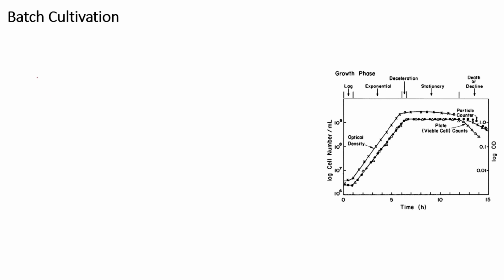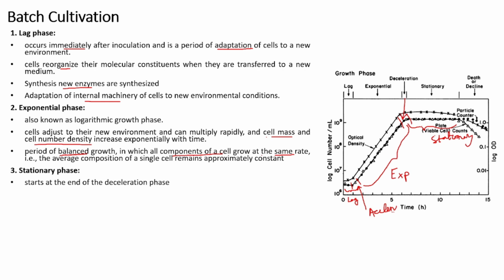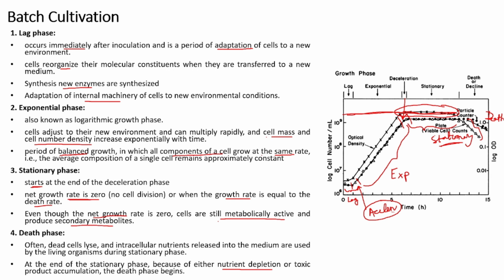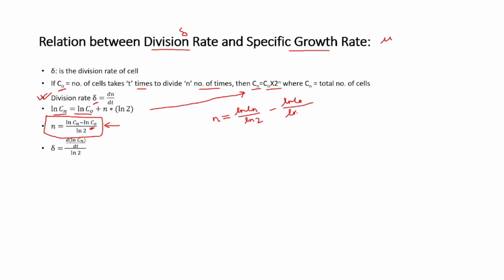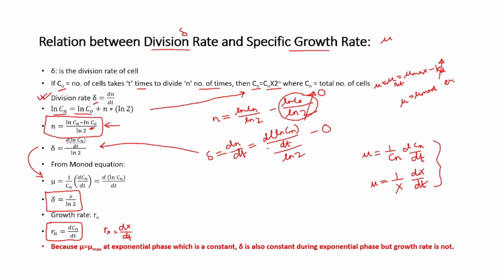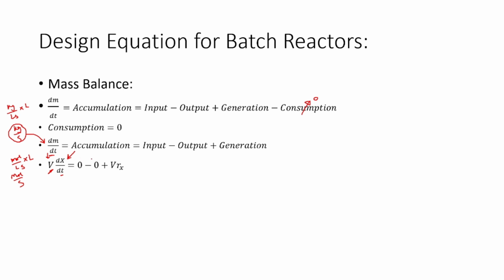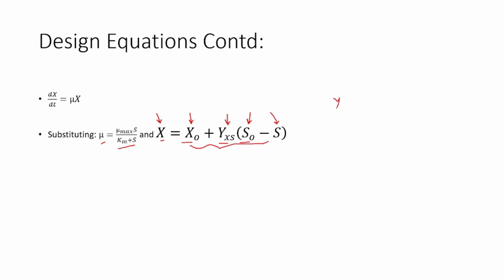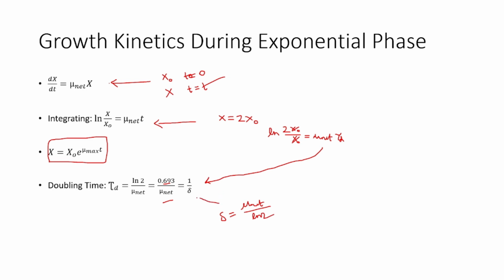Batch Bioreactors Part 1 || Bioreactor Design and Analysis || Bioprocess Engineering || GATE Biotech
3. Special Topics in Biotechnology

This video covers the basics of batch reactors. This topic is important for all national level competitive exams like NEET (UG), AIIMS, JIPMER, GATE BT, GATE XL, JAM BT, CSIR NET, DBT-JRF, BET etc.

References:
1) Bioprocess Engineering by Schuler and Kargi
2) Biochemical Engineering by James M. Lee
3) Online Resources